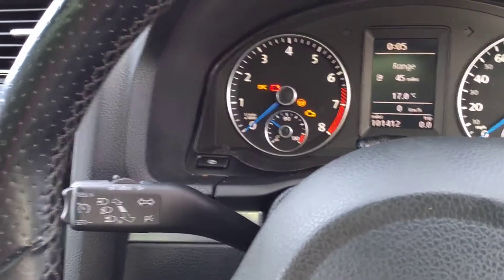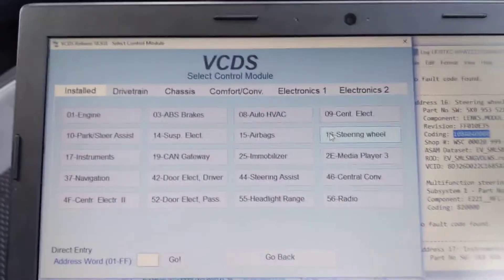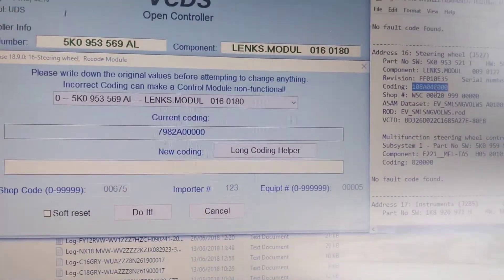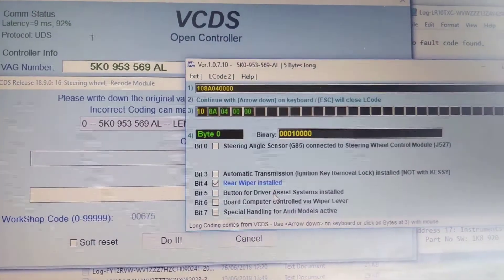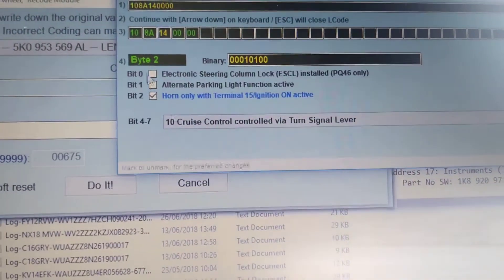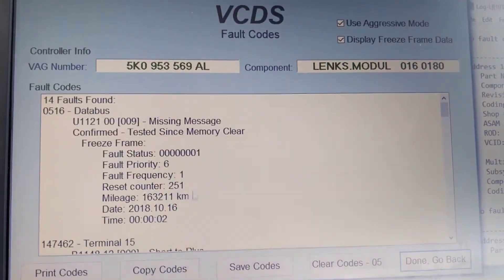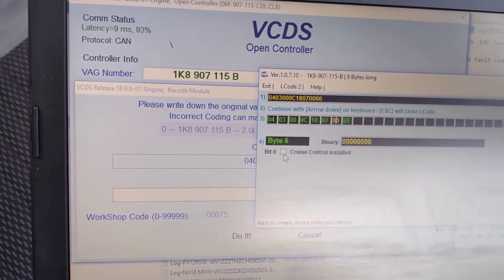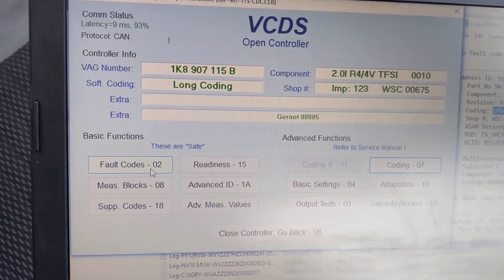VCDS Coding of Genuine VW 5K0953569AL for Cruise, same process for 5K0953569H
Has your Horn & MFSW / Steering Wheel Buttons stopped working with the Airbag Light showing on the dash?
If so you may require this part to fix the Issue, as the internal ribbon cable has snapped upon turning the Steering Wheel on Full Lock.

Always run an VCDS Auto-Scan before commencing any work.

Using VCDS to Code MFSW/Cruise Compatible Slip Ring / Steering Module 5K0953569AL / 5K0953569H after replacing original 5K0953569D module.
The Process is the same for Recoding any of the 5K0953569 Slip Rings.